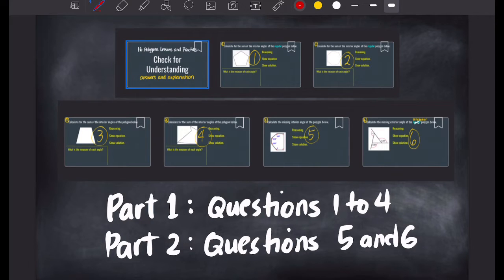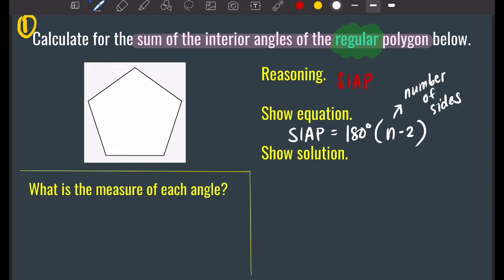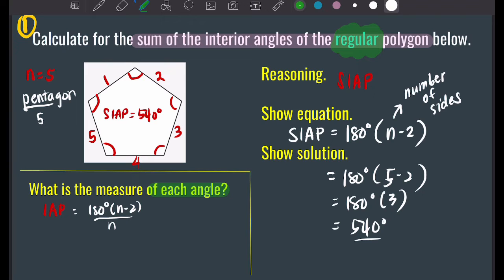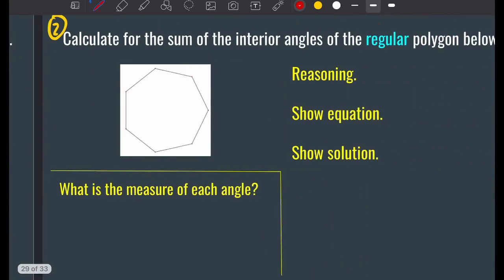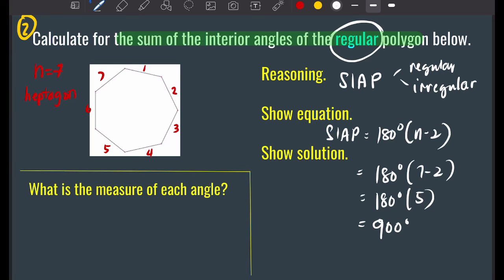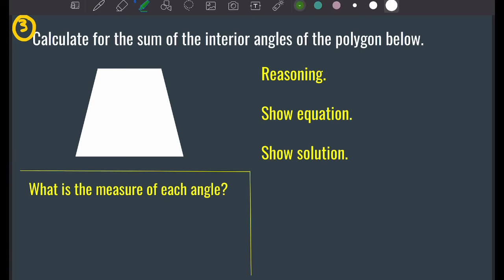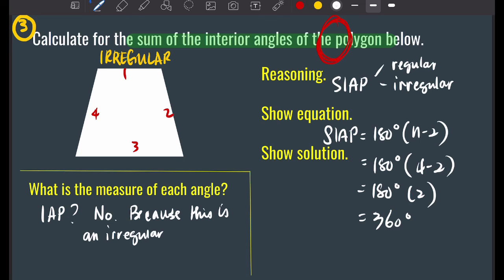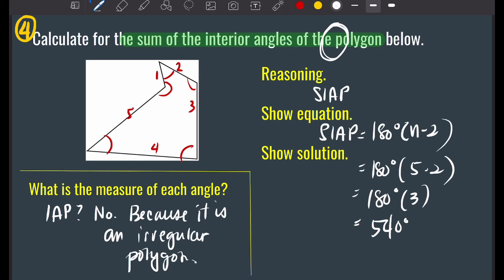16 Polygons Part 1: Questions 1 to 4